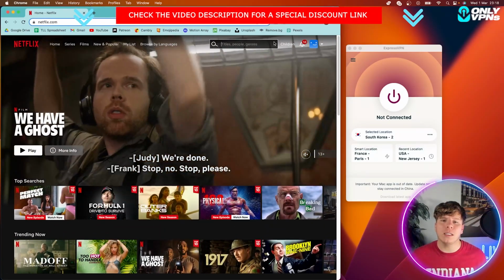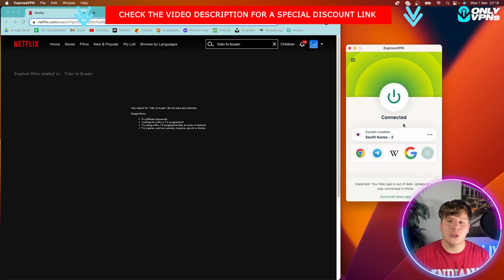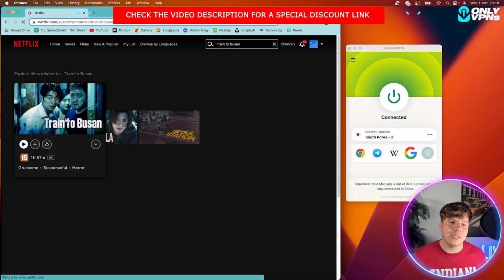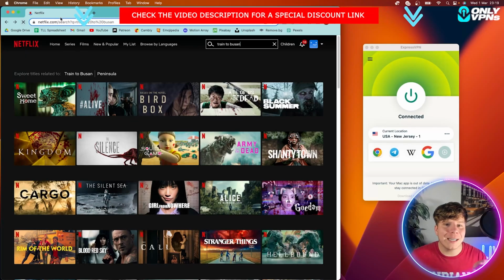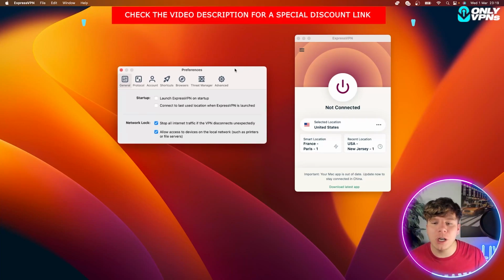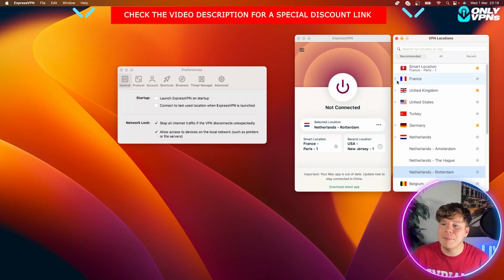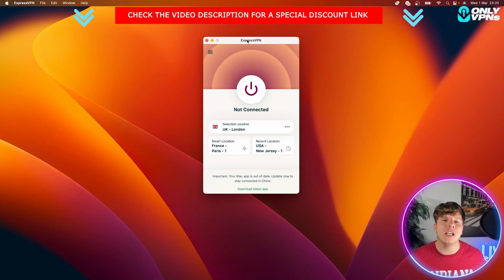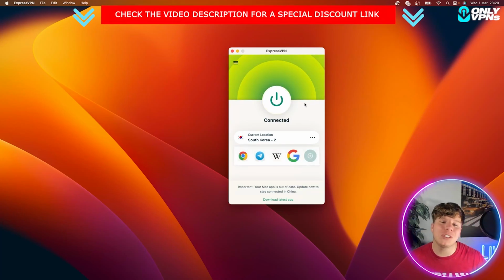Expressvpn Review Netflix 🔥 Is ExpressVPN good for Netflix?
Expressvpn Review Netflix | Expressvpn For Netflix | Express VPN

🏆 Early Birds Offer: Grab Nord VPN from Here 🔥 before it's too late 💥

🏆 Save 83% Now (+4 Months Free) with PIA VPN 🔥

⭐Welcome to our Expressvpn Review Netflix Video!

ExpressVPN is a popular Virtual Private Network (VPN) provider that offers its users high-speed and secure internet access. Among the many benefits of using a VPN service, one of the most popular is accessing geographically restricted content, such as Netflix shows that may be unavailable in your country. In this review, we will take a closer look at how well ExpressVPN works with Netflix.

First and foremost, it is important to note that Netflix is known for its strict content licensing agreements that vary from country to country. As a result, not all VPN providers can bypass Netflix's restrictions. Fortunately, ExpressVPN is one of the few VPN providers that can reliably unblock Netflix and provide access to a wide range of content.

ExpressVPN has a large network of servers spread across 94 countries, which means that users have a high chance of finding a server that can unblock Netflix in their country. Moreover, ExpressVPN regularly updates and optimizes its servers to ensure they can bypass Netflix's geolocation restrictions. This is crucial since Netflix is known for actively blocking IP addresses associated with VPNs.

In terms of performance, ExpressVPN is one of the fastest VPN providers on the market. This is a crucial factor when it comes to streaming Netflix since you need a fast and stable internet connection to avoid buffering or interruptions. ExpressVPN's high-speed servers ensure that users can stream Netflix shows and movies in high definition without any lag or delay.

Another important aspect to consider is the security and privacy of the VPN service. ExpressVPN uses industry-standard encryption protocols to protect its users' internet traffic from prying eyes. Additionally, ExpressVPN operates a strict no-logs policy, which means that the company does not keep any records of its users' online activities. This ensures that users can stream Netflix anonymously without worrying about their privacy being compromised.

Lastly, ExpressVPN offers excellent customer support. The company provides 24/7 live chat support, which is available to users around the world. This means that if you encounter any issues while trying to access Netflix with ExpressVPN, you can quickly get in touch with their support team for assistance.

In conclusion, ExpressVPN is an excellent VPN provider for accessing Netflix. The company's large network of high-speed servers and its ability to bypass Netflix's geolocation restrictions make it an ideal choice for streaming Netflix shows and movies. Furthermore, ExpressVPN's strong security and privacy features ensure that users can stream Netflix anonymously without worrying about their online activities being tracked. Lastly, their customer support team is always available to provide assistance in case you encounter any issues.

Hope you enjoyed our Expressvpn Review Netflix Video!

This means I might make money when you purchase paid services through the links provided and I might be able to offer discounts when available. Not being sponsored allows me to keep my own opinions and provide reviews and tutorials without bias. All of my opinions on this channel are always my own!

⏰ TimeStamps ⏰

0:00 Expressvpn Review Netflix intro
0:14 Expressvpn Review Netflix summary
2:59 Expressvpn Review Netflix outro